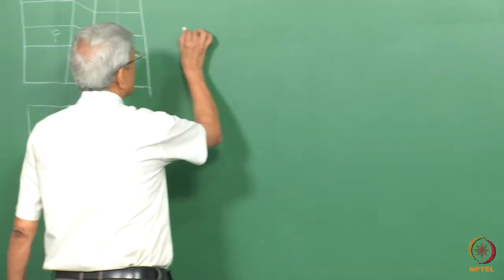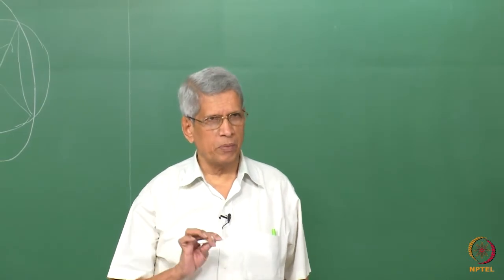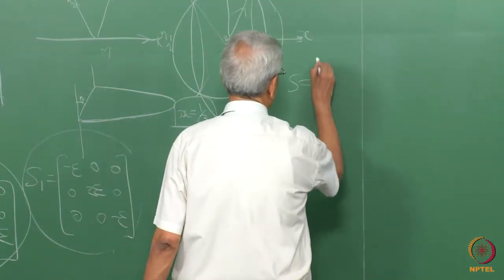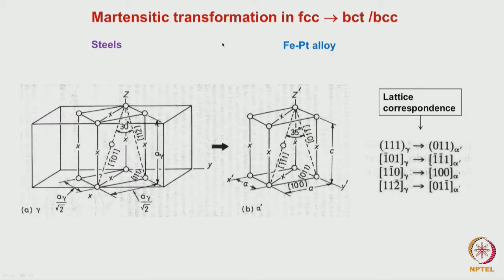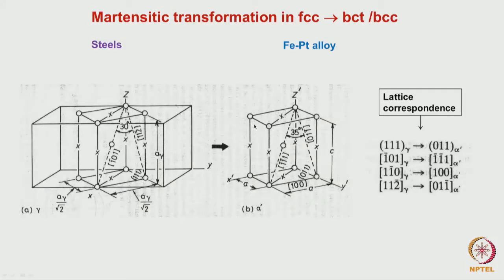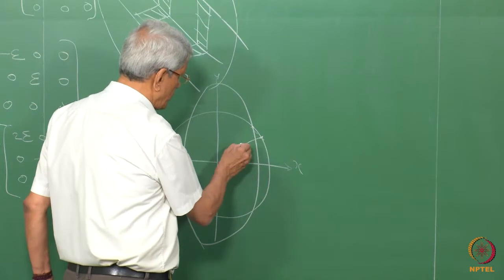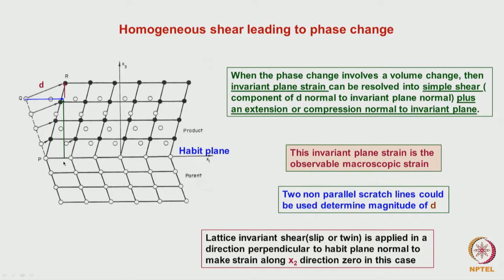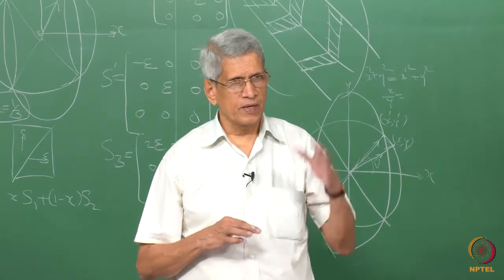Lecture 32_Martensitic Transformation 02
Martensitic Transformation 02